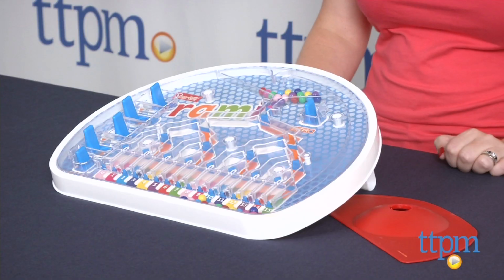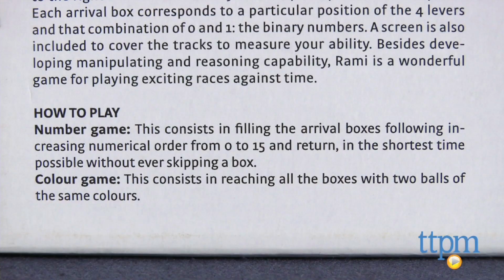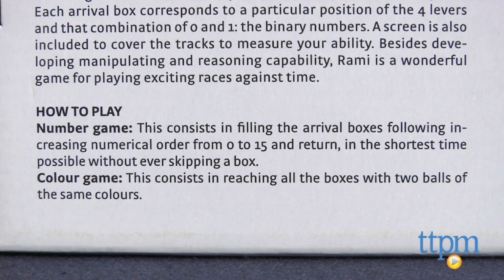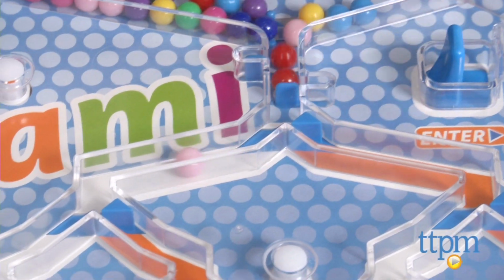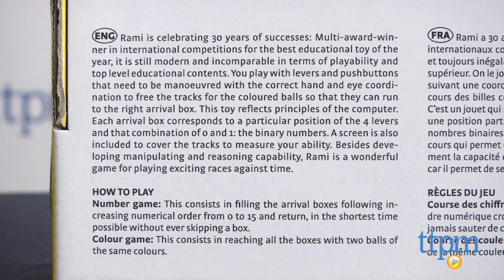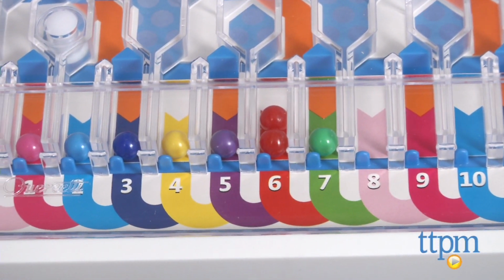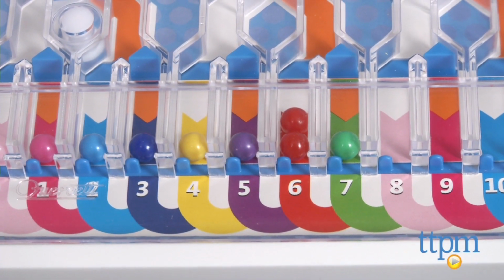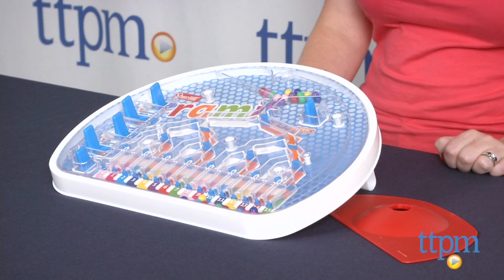Quercetti Rami from International Playthings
Quercetti Rami is a colors and numbers game where kids use levers to maneuver colored balls to their correct slots. For full review and shopping info

Product Info:
Quercetti Rami is a colors and numbers game where kids use levers to maneuver colored balls to their correct slots. Kids can either fill the slots in numerical order, filling 0 first and going all the way to 15, or they can work to fill each colored slot with two balls of the same color. Moving the levers determines the path the balls will take, and so kids must figure out the right positioning of the levers in order to get the balls in the right slots. Each slot corresponds to a particular position of the four levers and that combination of 0 and 1, binary numbers. Kids can work to memorize each slot's unique combination, and then use the included screen to cover the tracks and test their ability.